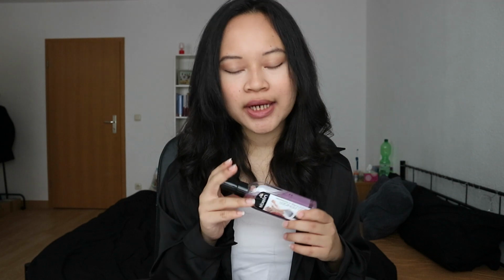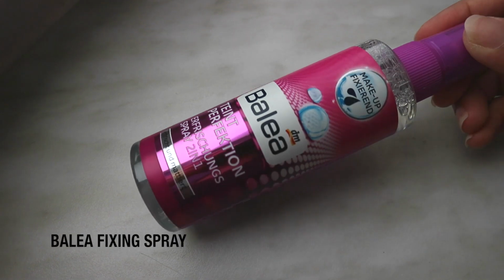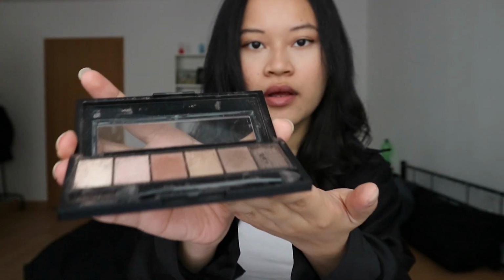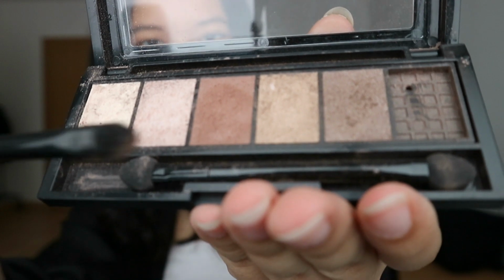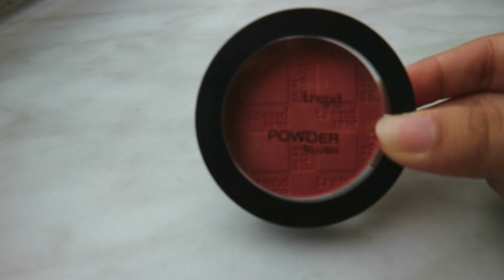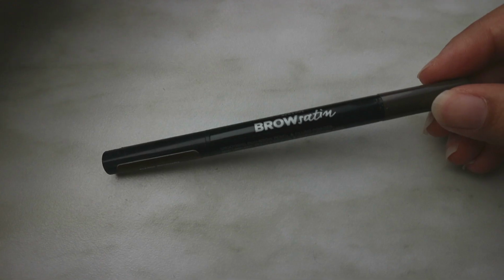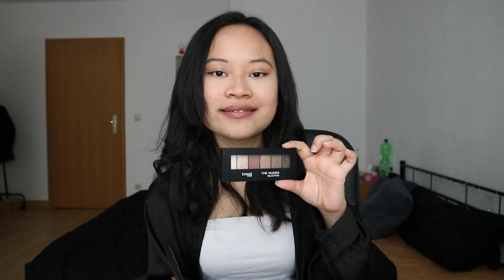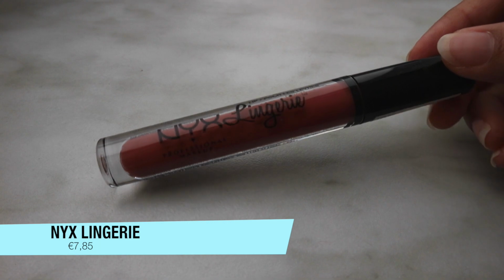GERMAN DRUGSTORE BEAUTY HAUL 2017 | DM HAUL + FIRST IMPRESSIONS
Today I am sharing with you my recent haul from the german drugstore, DM (Drogerie-Markt). I hauled a few products from makeup to accessories! Find out my first impressions on the products!

In case you didn't know, I also have a beauty blog, in which I review beauty products under 10€ that you can buy from german drugstores in english.

Purchase the products mentioned in this video!
Maybelline Lash Sensational Mascara*
Maybelline Brow Satin Eyebrow Pen*
Nyx Lingerie Liquid Lipstick*